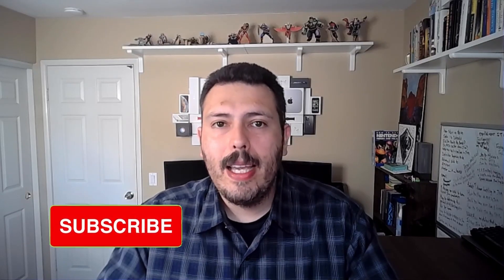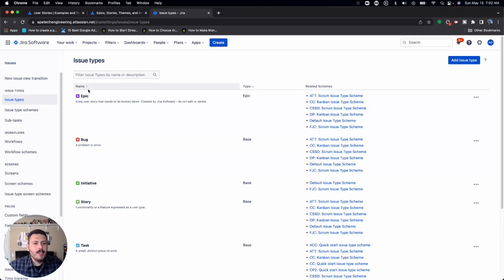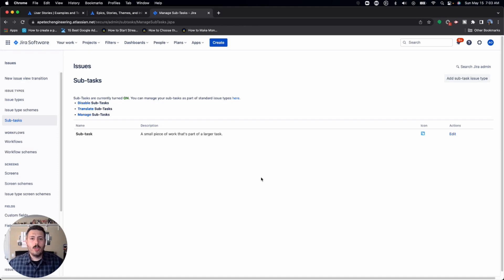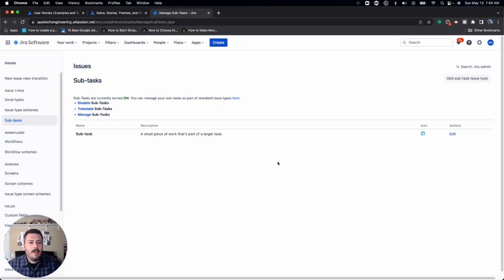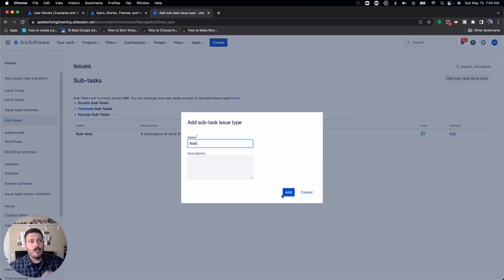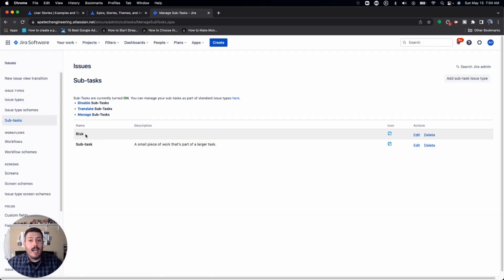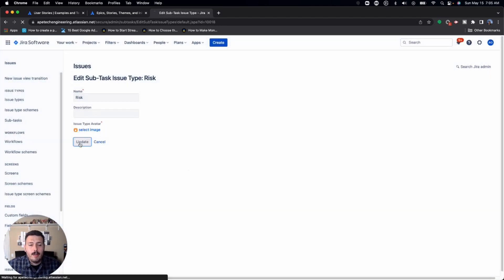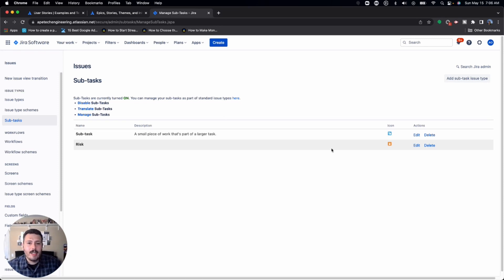How to Create a Custom Subtask Type | Atlassian Jira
Let's learn how to make custom subtask types. In this Atlassian Jira video I will walk you through a step by step in a tutorial on how to create your own custom subtask type. This can be very beneficial whenever you want to add an issue, but you want to make sure it always belong to a dedicated parent. These custom sub-tasks will not be able to exist as a standalone issue which can be a good thing depending on the problem you are trying to solve.